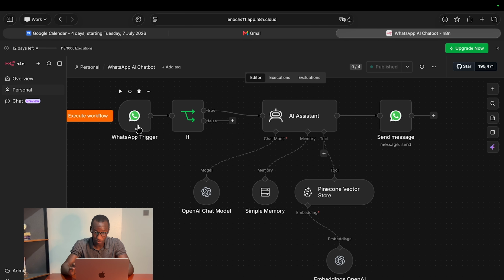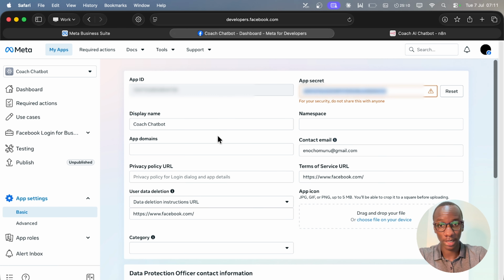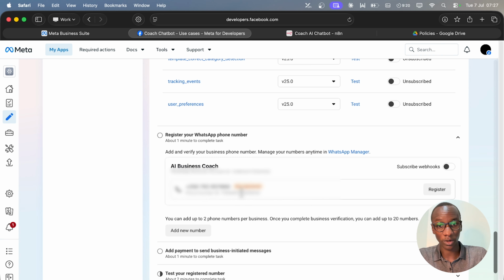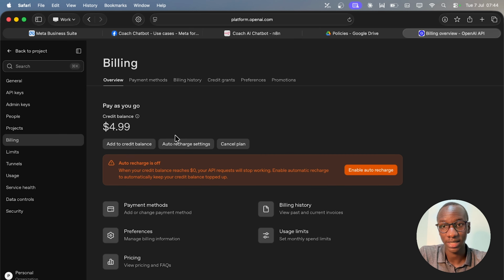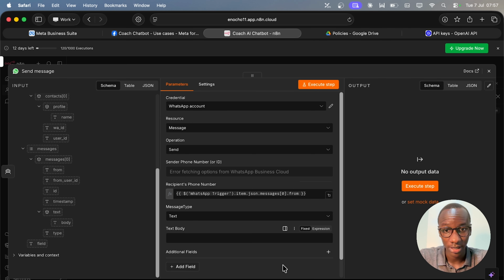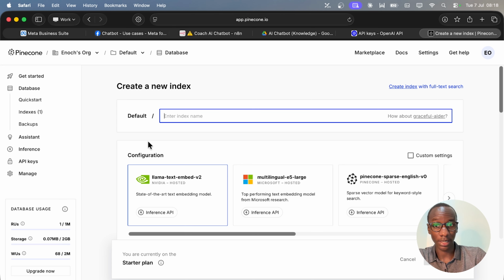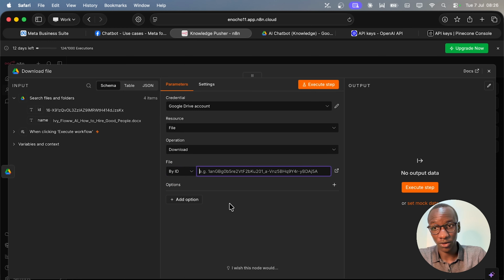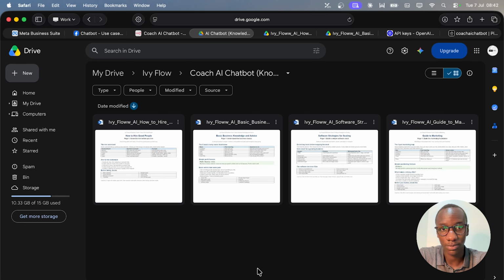How To Build A $1,000 WhatsApp AI chatbot For High-Ticket Coaches (n8n tutorial)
In this video, I'll show you how to build a 24/7 WhatsApp AI chatbot for coaches using n8n — the same AI and automation setup that coaches are using to save over $1,000 a month in support time and keep clients engaged around the clock. This covers the full build: connecting Meta's WhatsApp API, building the AI agent, loading it with knowledge, and deploying it so it answers clients instantly — in the coach's voice, around the clock, without anyone being there. By the end of it, whether you are are coach, an AI agency owner, or a freelancer, you'll have a fully working WhatsApp AI chatbot that supports coaching clients 24/7.

⏱️ Timestamps:
00:17 The structure
01:43 Meta Developer Setup
10:34 Connecting webhooks
13:03 Registering WhatsApp number
17:07 Building the n8n workflow
32:48 Adding knowledge
47:04 Testing